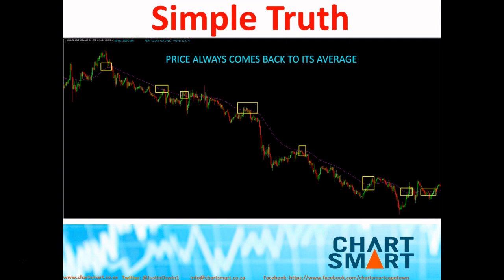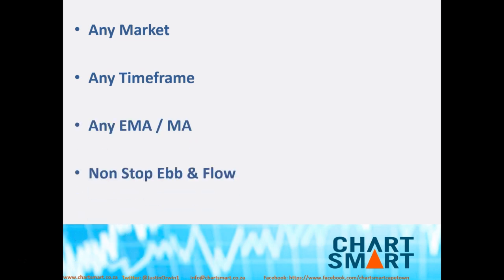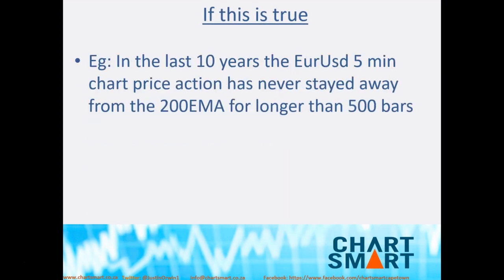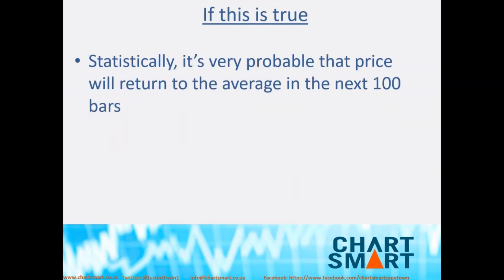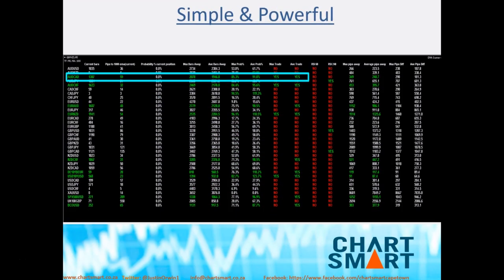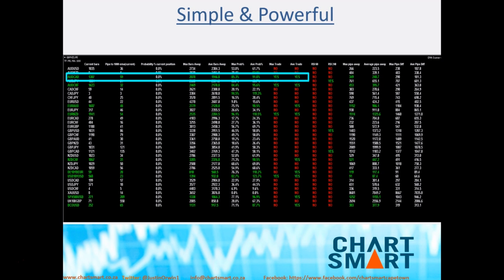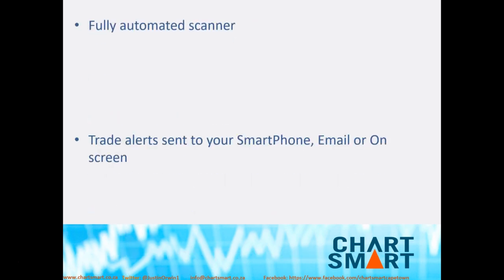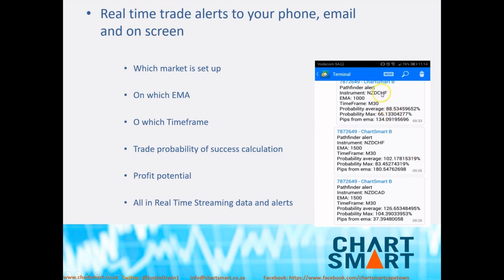A Life Changing Trading Truth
If price always returns to it's average, surely we can profit from this?